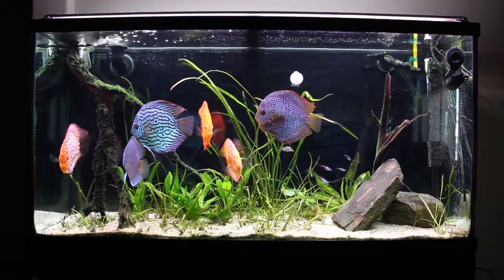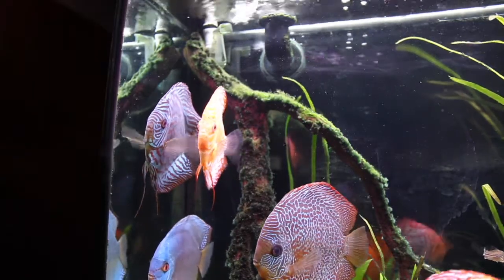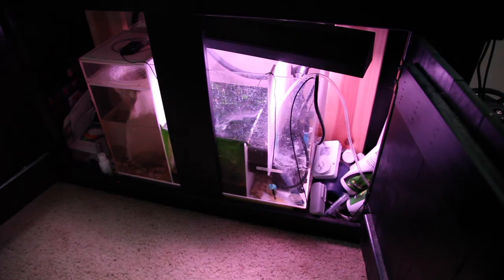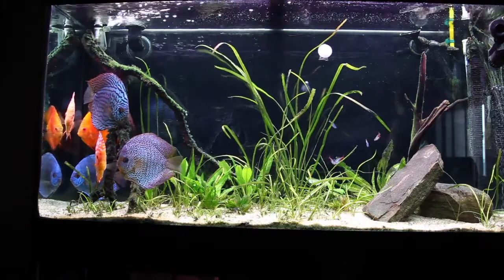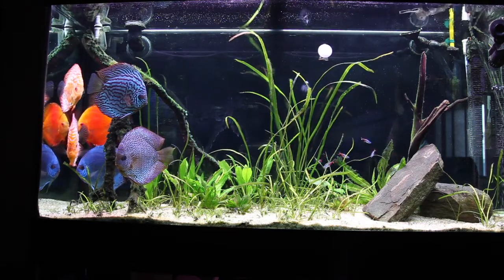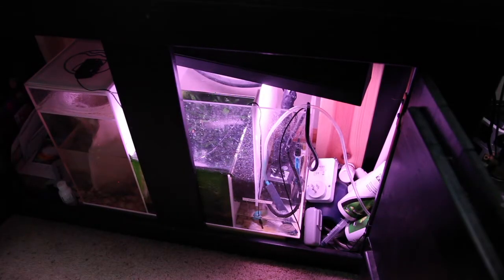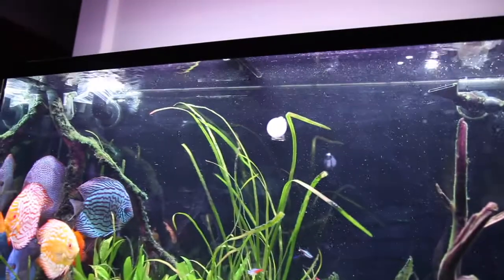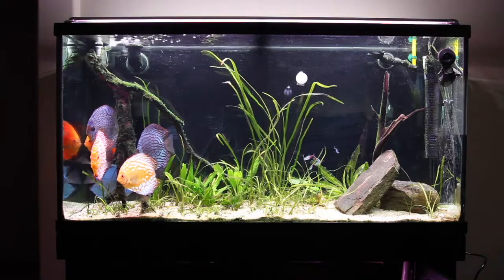Aquarium Overflow Drains: Worst case scenarios!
A video showing what happens to a properly drilled overflow setup when the power goes out or the plumbing is blocked.